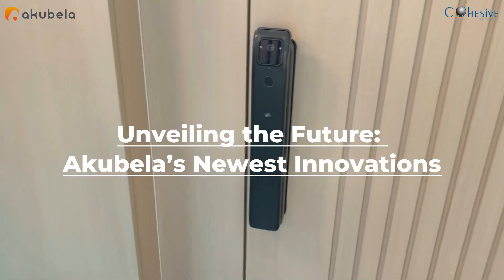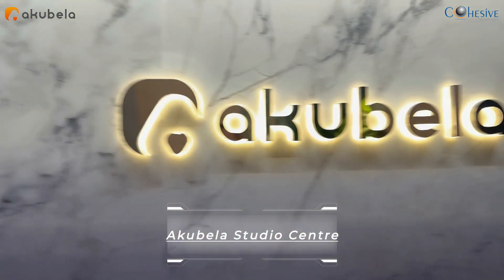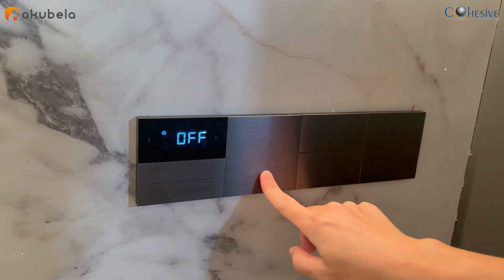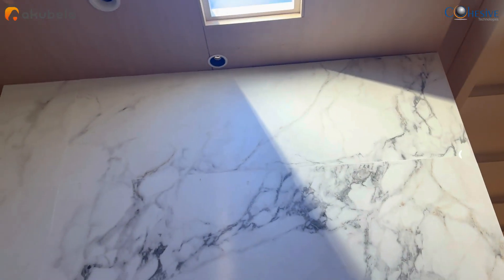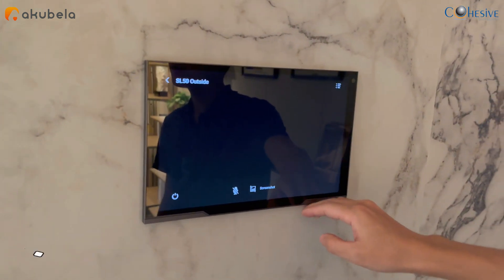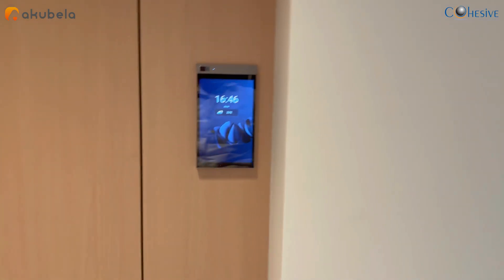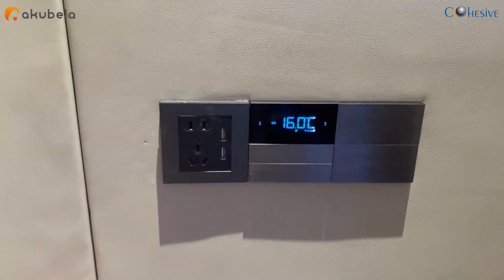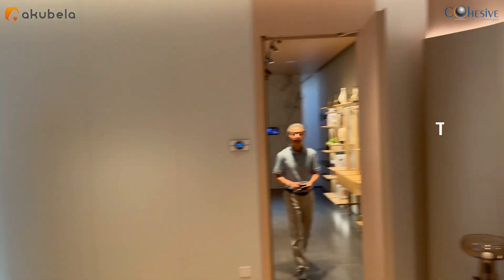Unveiling the Future - Home Automation Just Got Smarter | Cohesive Technologies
Automation just got smarter. The future of home automation is here, and it's more advanced than ever! Watch the video to see how automation is transforming everyday life and get ready to be amazed! 🔥

Cohesive Technologies offers a free Consultancy & Demo of the Product & Services permitting you to experience it earlier to making your choice. Experience the power of VoIP Technology.